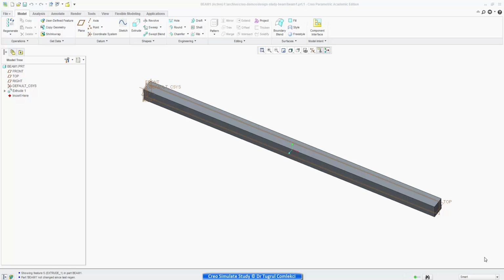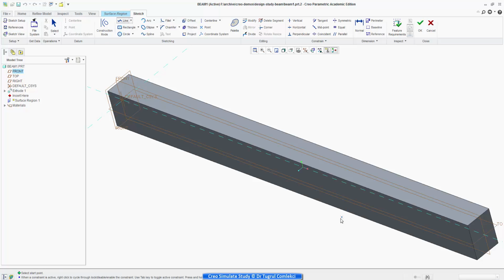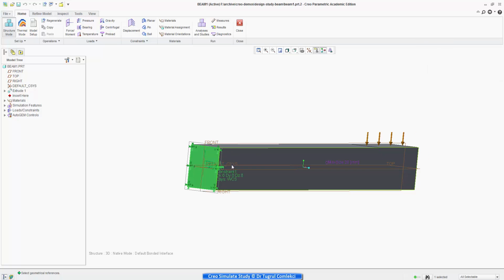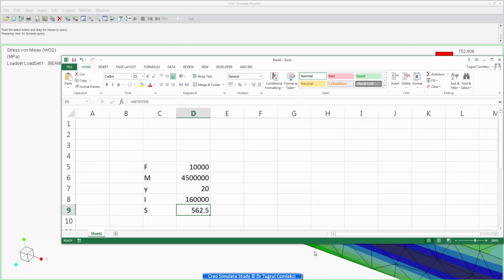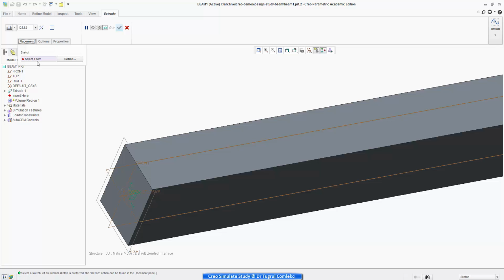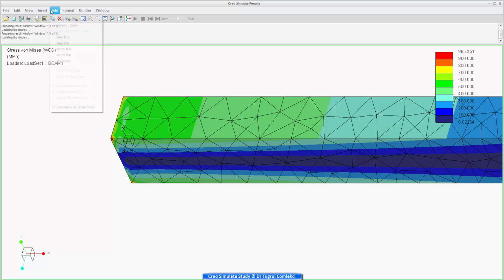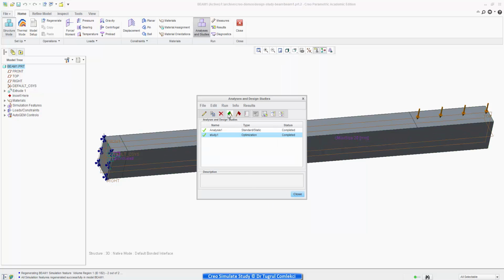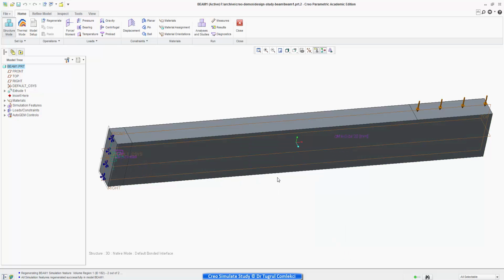Creo Simulate design optimization study of a rectangular beam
This tutorial demonstrates a Creo Simulate finite element analysis for design optimization of a simple rectangular beam. Surface and volume regions are used to define boundary condition or element exclusion regions.